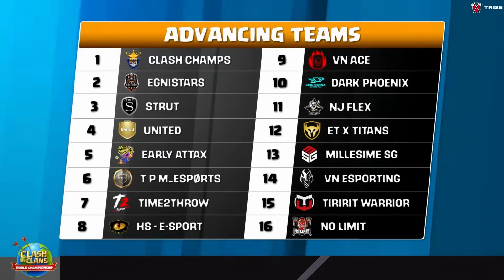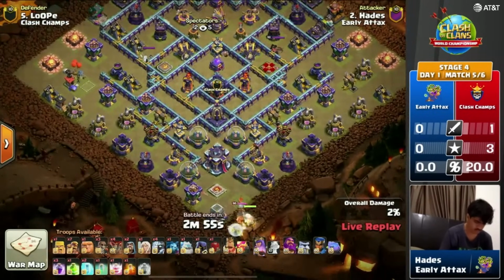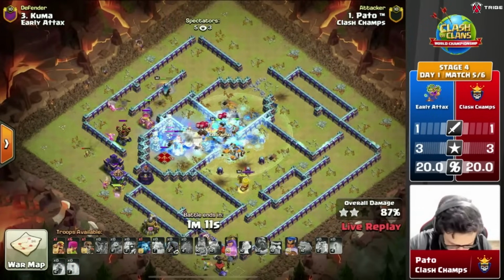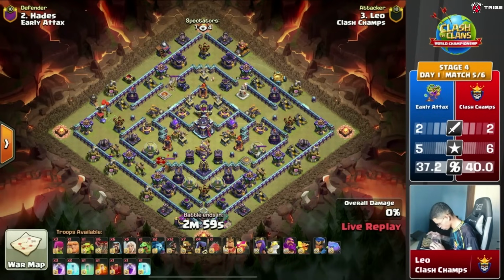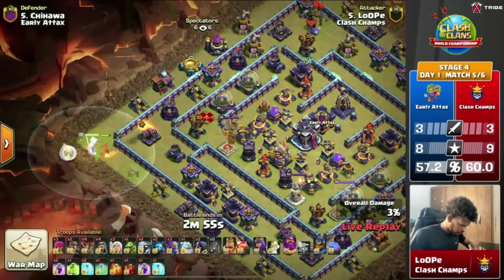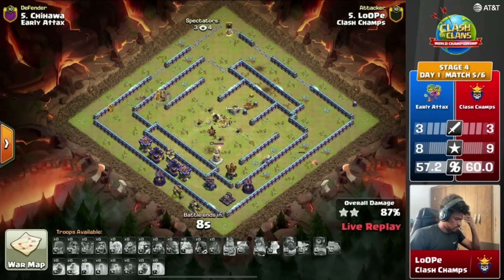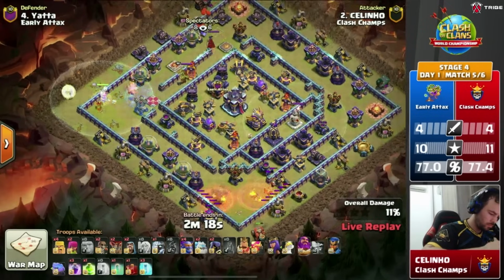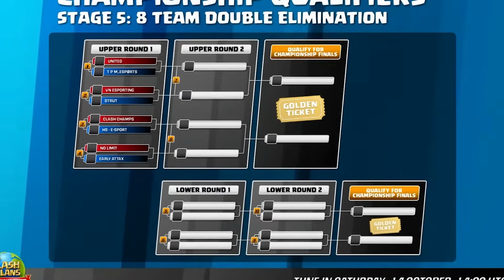PRO Found NEW Way to Use Battle Drill with Blizzard | Clash of Clans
CarbonFin casts the final match of the Stage 4 Swiss Bracket between Clash Champs and Early Attacks! Both these teams have World Finals expectations so lets see which team can advance! Don't miss the CRAZY Battle Drill Blizzard Attack!

0:00 - Intro
0:20 - pCastro - Sarch Lalo
3:07 - Hades - QC Recall Electro Titans
5:55 - Pato - Sarch Super Barbs
8:02 - Chihawa - Super Minion Twin Hogs
10:34 - Leo - QC Twin Hogs
13:31 - Hiroya - Battle Drill Blizzard Lalo
16:35 - Loope - Super Bowlers
19:38 - Kuma - Zap Lalo
22:43 - Celinho - Super Bowlers
25:28 - Yatta - Super Bowlers